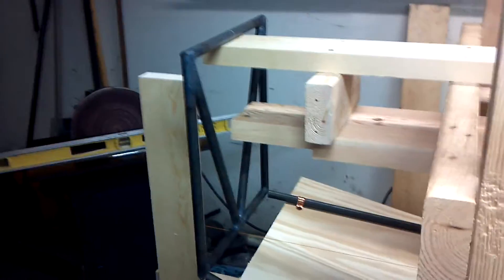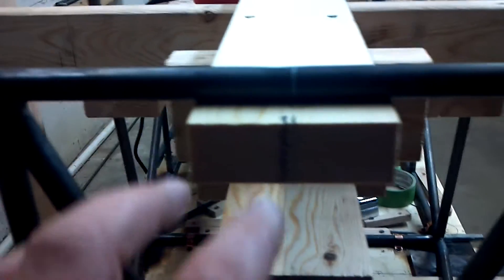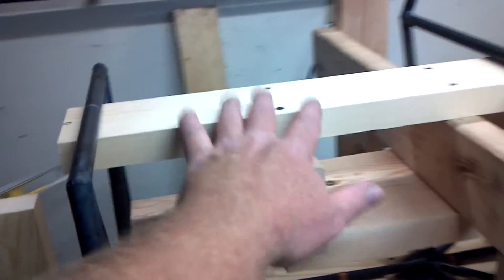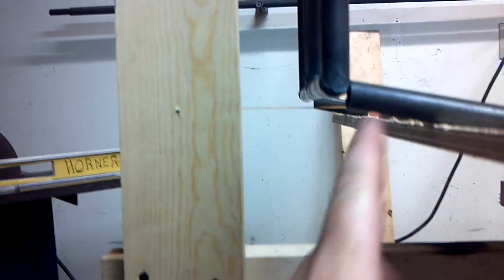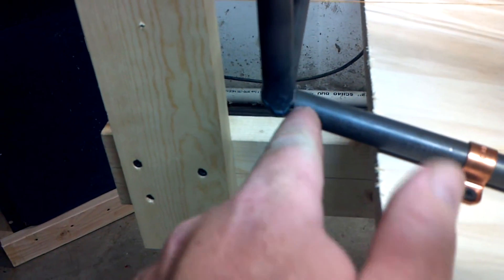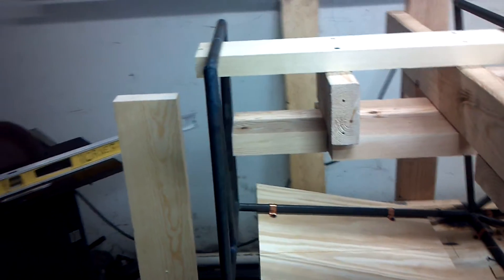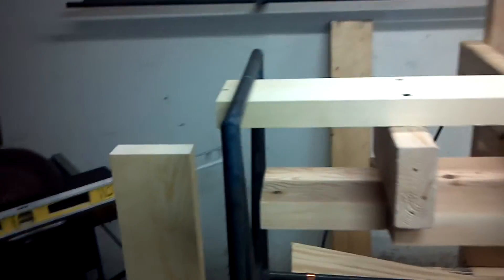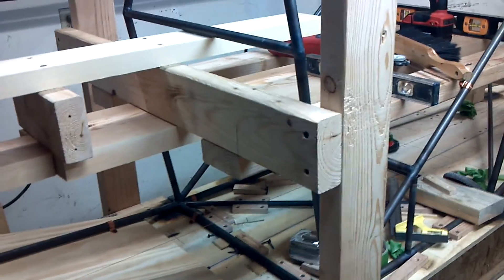Legal Eagle Ultralight construction video #55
Firewall assembly for the Legal Eagle ultralight airplane